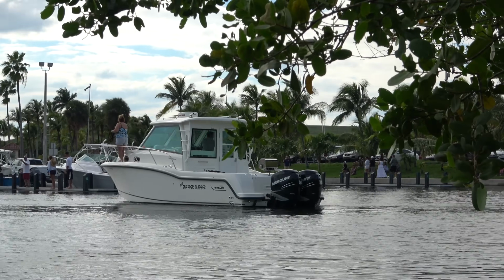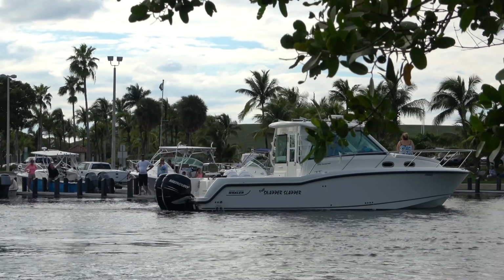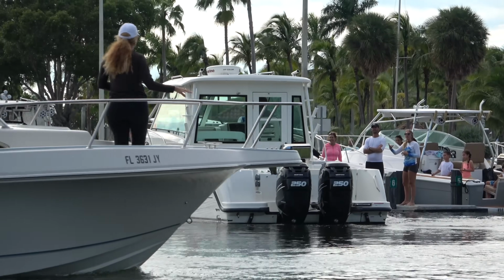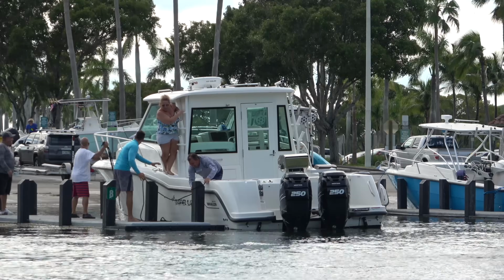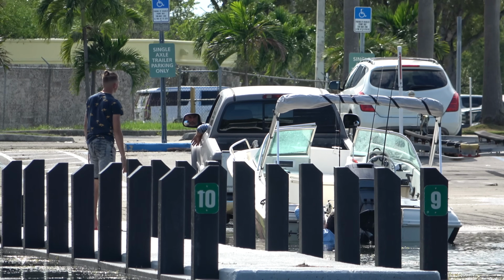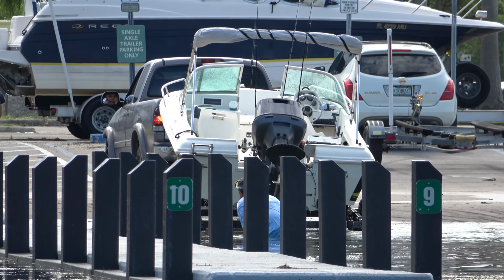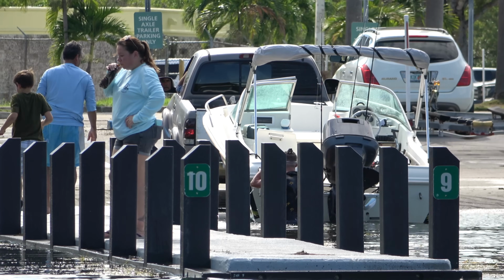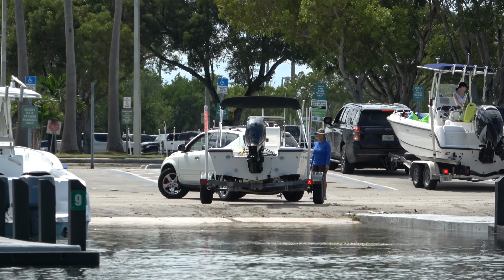Push Back | Miami Boat Ramps | Black Point | Wavy Boats | Broncos Guru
Lean With It | Miami Boat Ramps | Boynton Beach | Wavy Boats | Broncos Guru